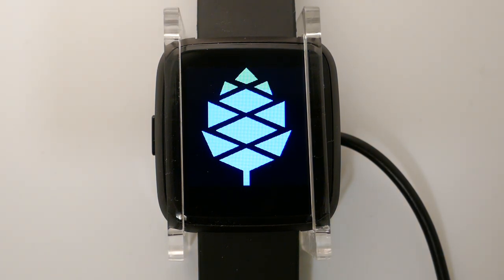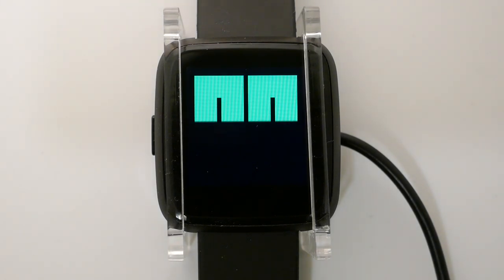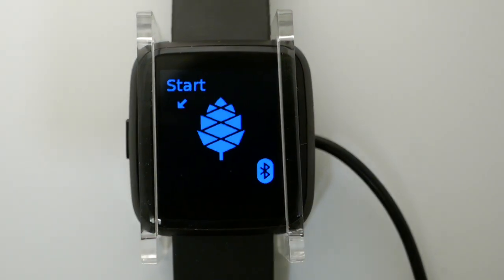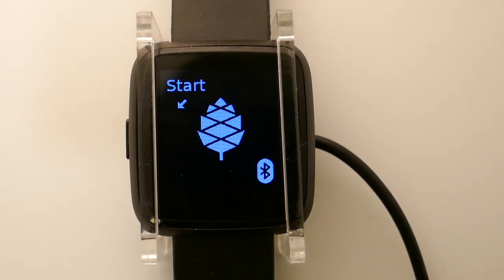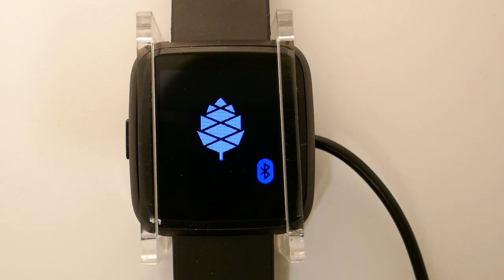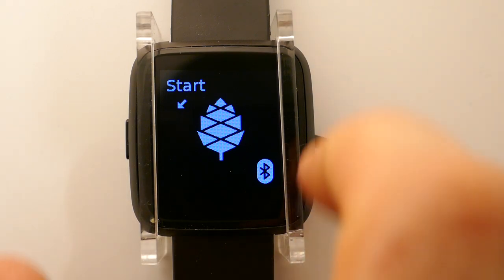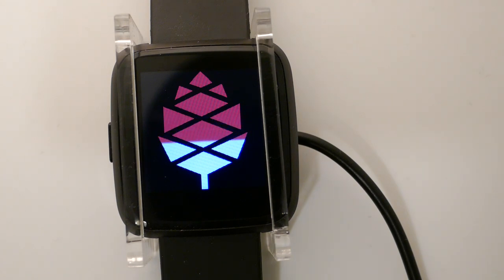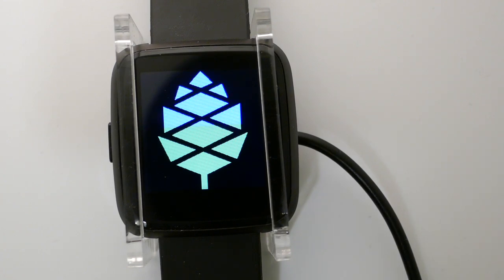wasp-os bootloader and Micropython running on Pine64 PineTime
wasp-os is a watch development system based on MicroPython. It consists of a robust bootloader, MicroPython and a collection of smart watch drivers and (eventually) applications written in Python.

The wasp bootloader inherits over-the-air download support from the Adafruit nrf52 bootloader. On top of this the wasp bootloader provides robustness and usability features to allow us to develop applications on a form-factor device with the back glued on: no SWD debugger, no serial port and no reset button!

Micropython can provides a REPL over BLE via the Nordic UART Service but out-of-the-box the watch will run a simple graphical demo when nothing is connected.

for the latest wasp-os source code and status.